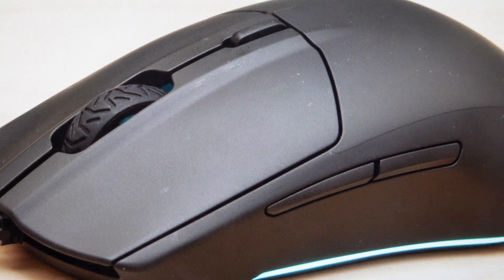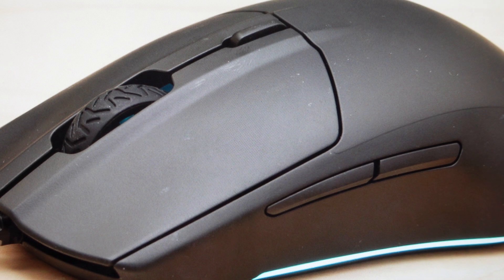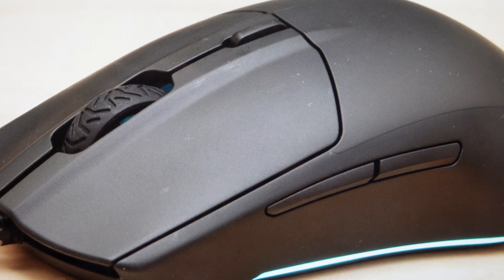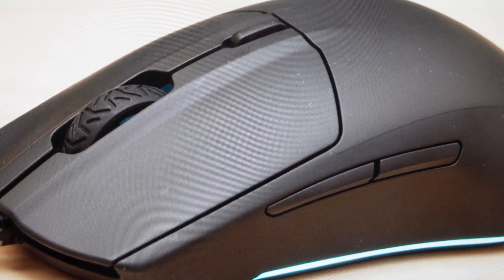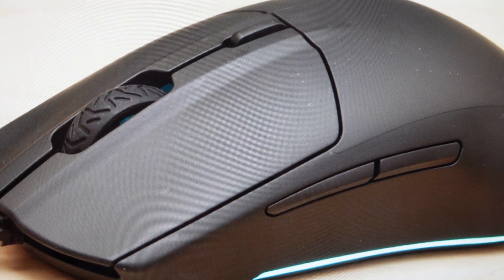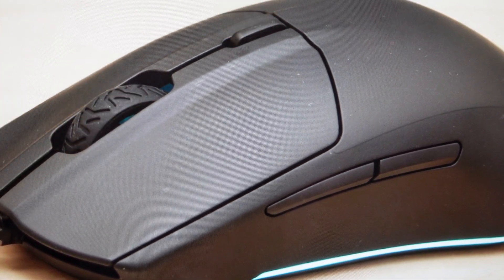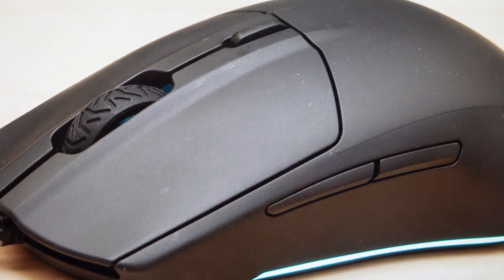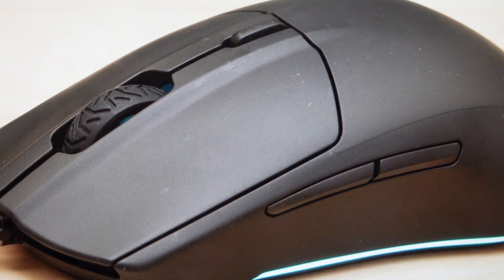Factory Reset SteelSeries Rival 3 Mouse Wireless or Wired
How to troubleshoot or setup starting with a hard reset a SteelSeries Rival 3 Mouse Wireless or Wired Mouse to factory default settings if it is not working or not connecting or if it is frozen or not responding, the factory reset is a good troubleshooting step. You can also restore the factory settings to setup your device as new. Found in the SteelSeries Rival 3 Mouse Wireless or Wired Mouse user manual.